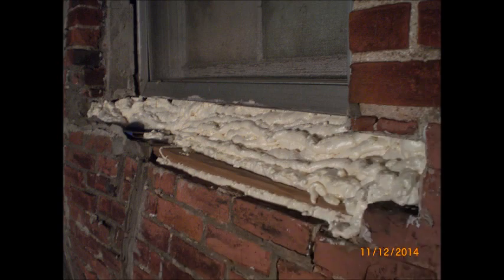Bulging Brick Wall Foam Repair 11 12 14